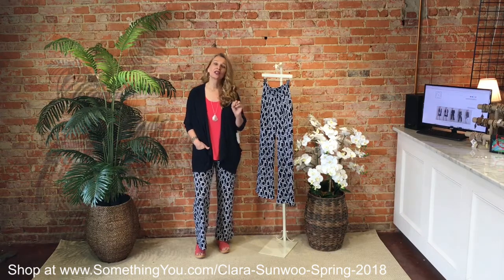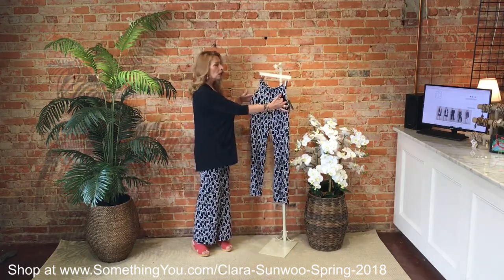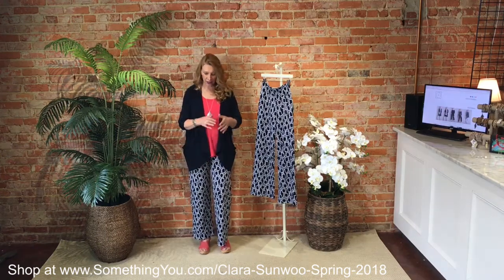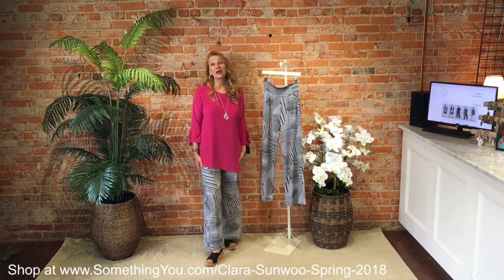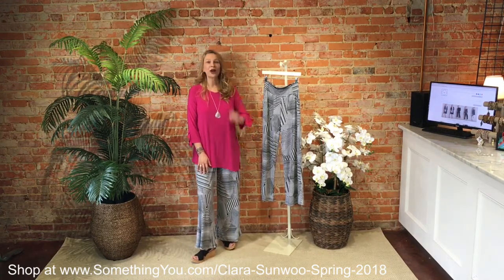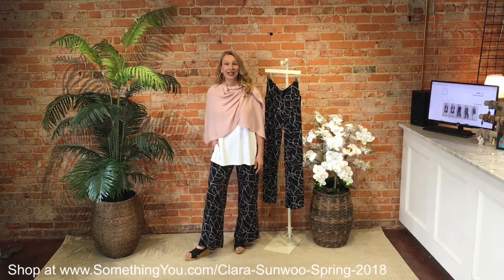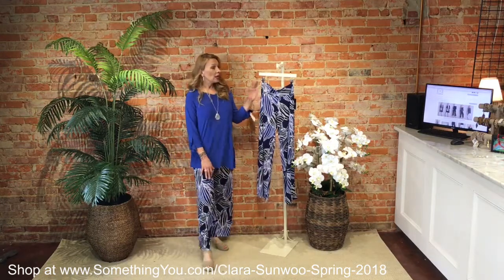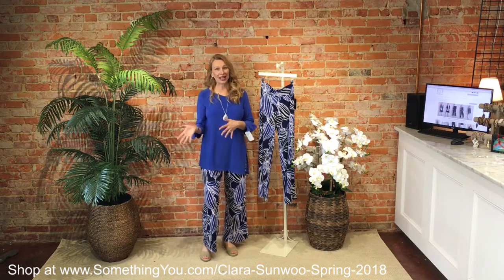Celebrating Tall Women with Printed Pant Options at Something You Boutique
Tall women deserve fun pants too!  Watch as we feature fun prints in the trending full pant style for Spring 2018! Something You orders in lengths and styles that suit all heights, including the taller gal!  or in store at
Something You